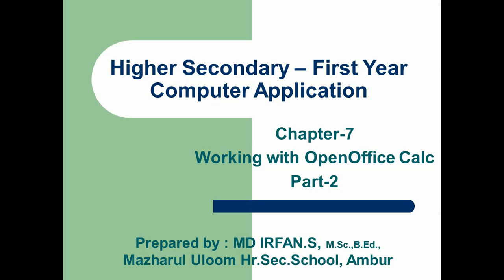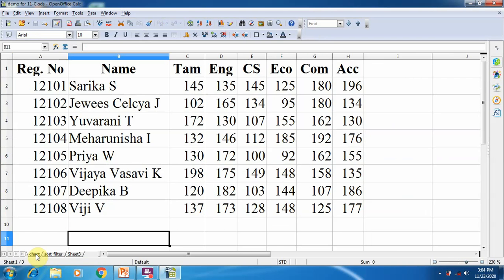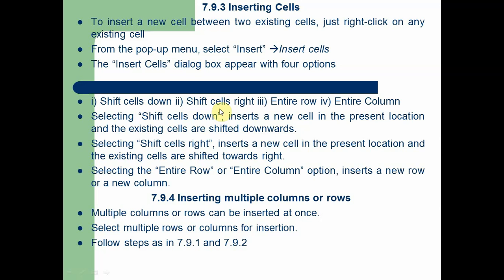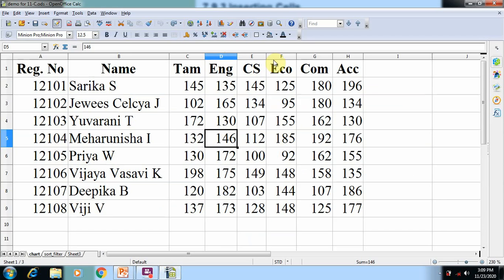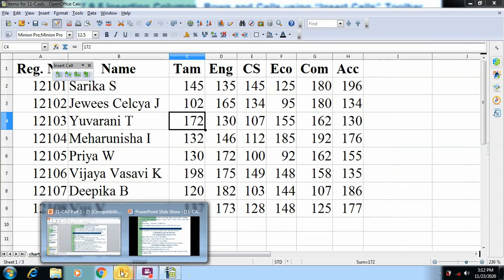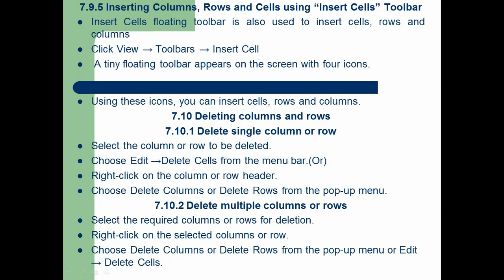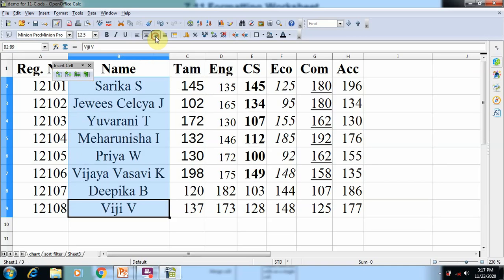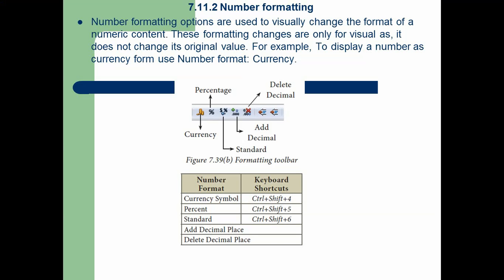11 CA7 Part 2